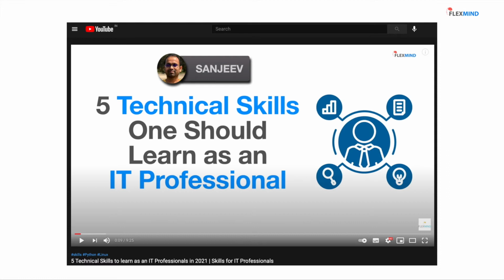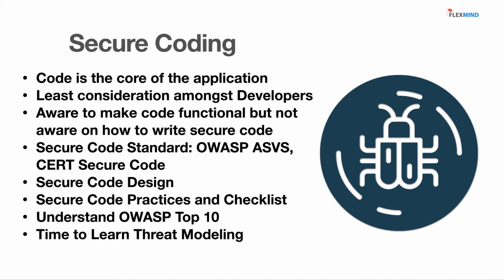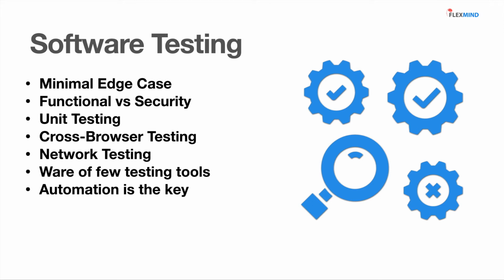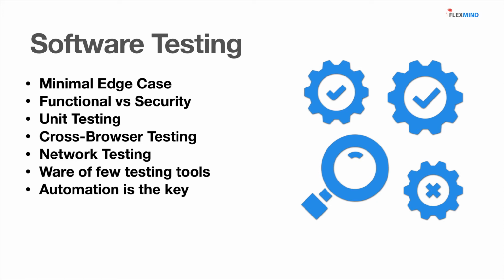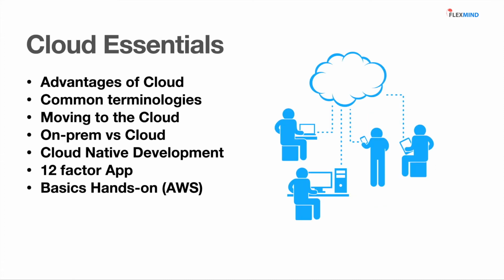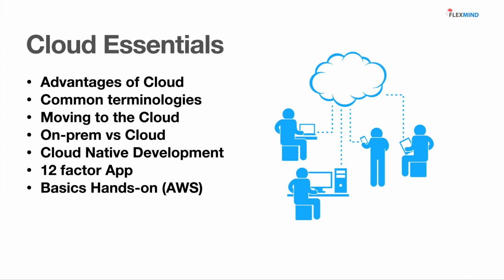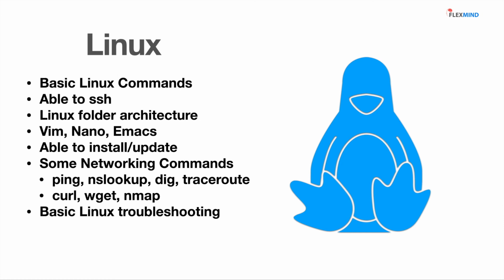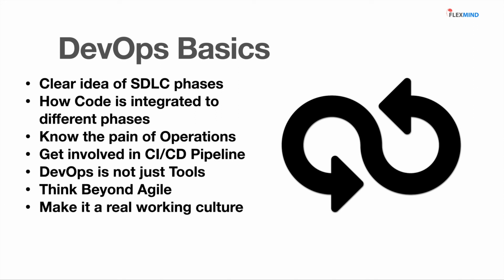7 Technical Skills for an outstanding Developer | Linux | Secure Code | Networking | DevOps | Cloud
This video explains the other 7 technical skills that you need to learn apart from your core skills as a Good Developer. Skills SecureCode DevOps Linux Developer.